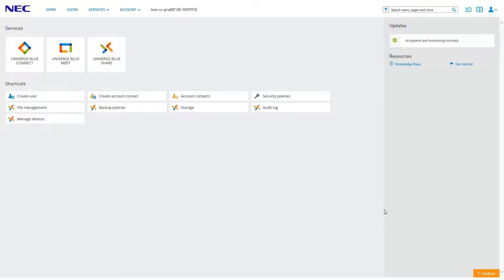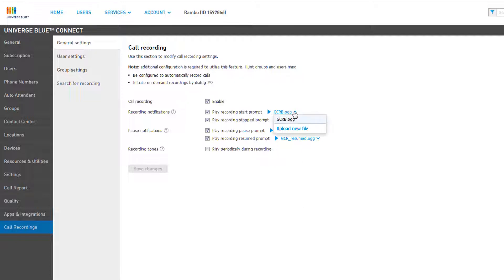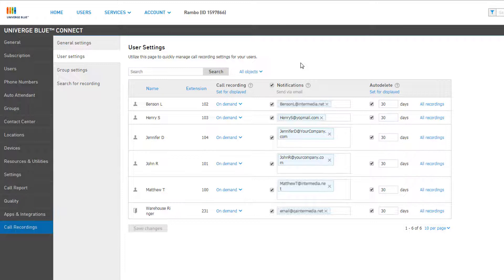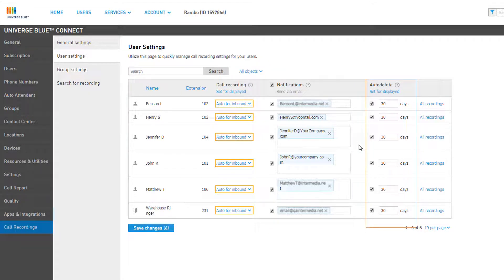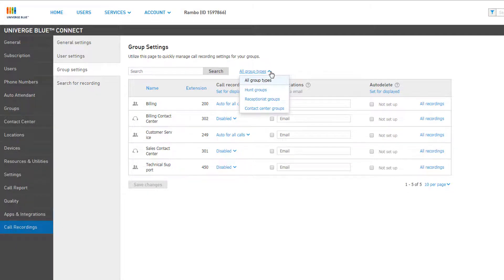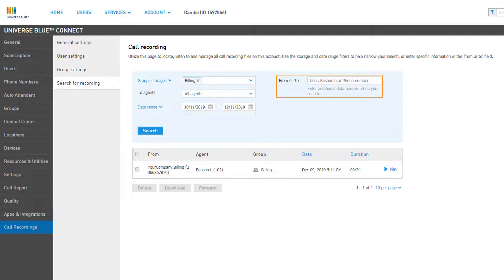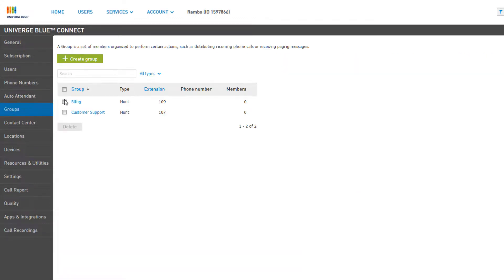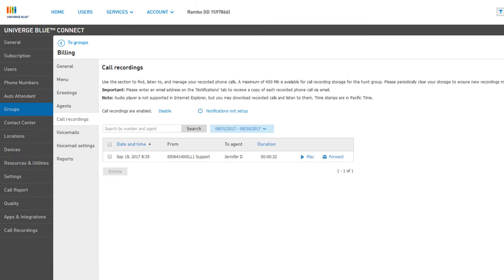Managing UNIVERGE BLUE CONNECT Call Recording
The UNIVERGE BLUE CONNECT Call Recording features allows users to record both sent and received audio on any calls placed to and from your organization.

This user video will guide you through how to enable call recording, adjust notifications and prompts, set recording tones, and upload call recording files.

Each UNIVERGE BLUE account receives:
-Centralized management of all locations
-Auto Attendant with a direct inward dial phone number
-Ability to configure up to 10 hunt groups
-Conferencing: 200 toll-free minutes/month
-Active directory integration for easy configuration of users
-Hunt Group reporting
-Enable/Disable call recording
-Spam Caller Protection